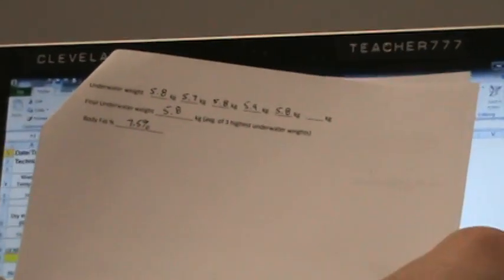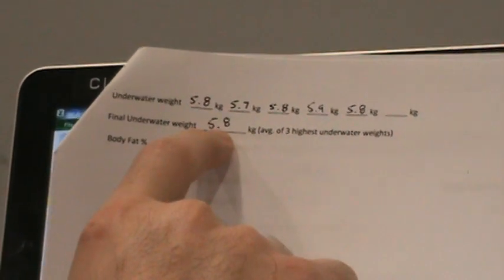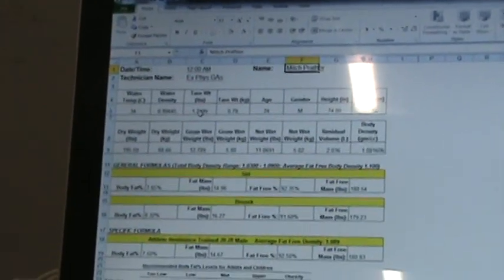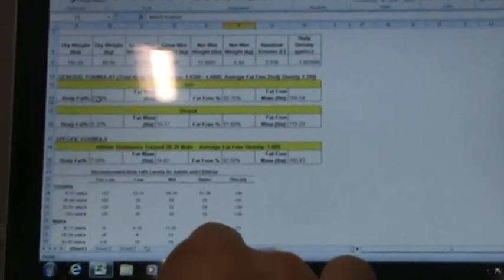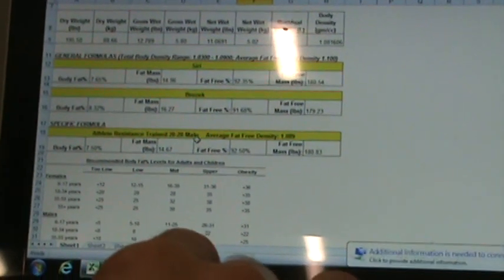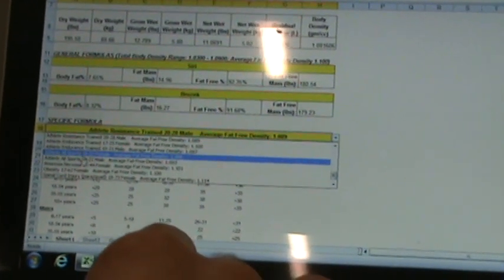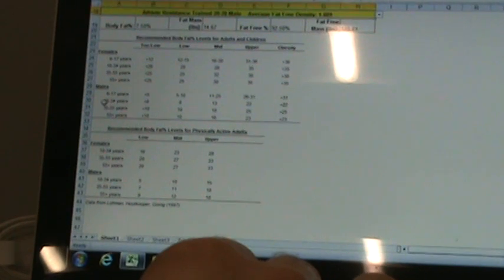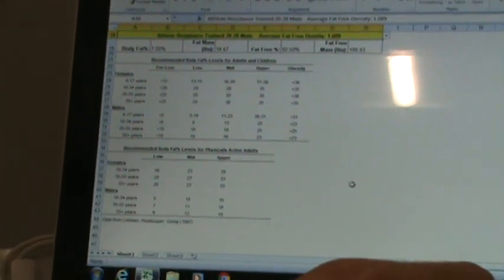Lab 12- Hydrostatic Weighing 2